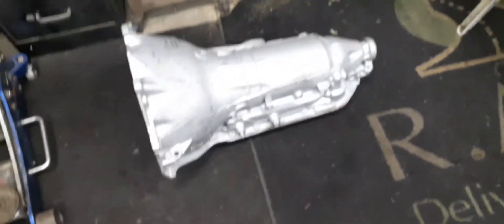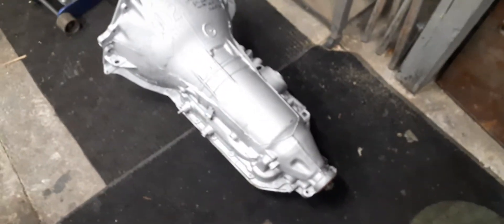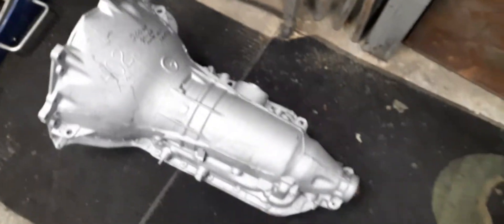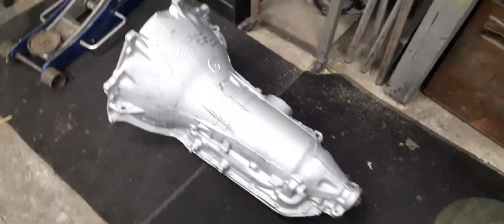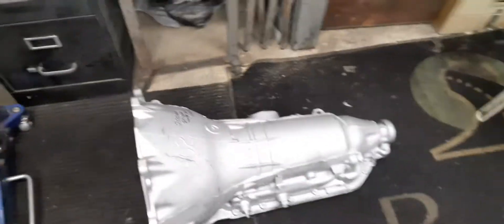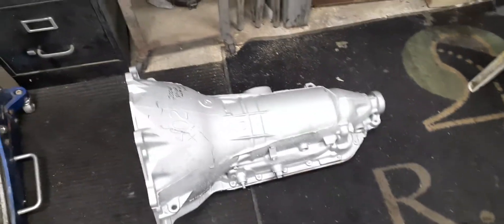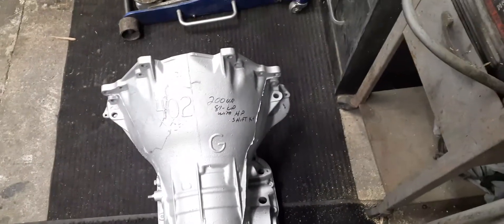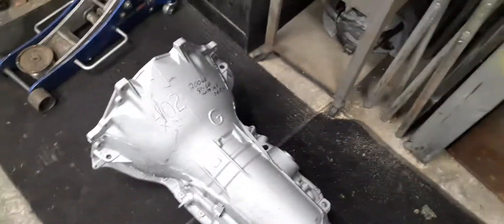so what's new for the vette!!!